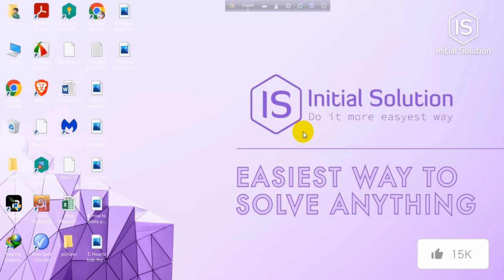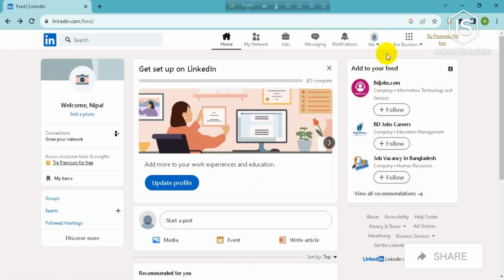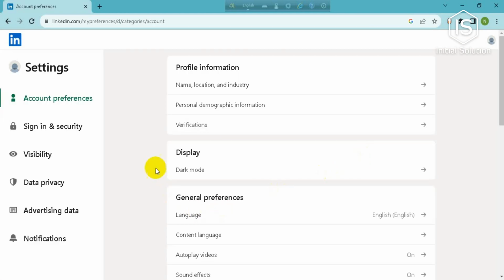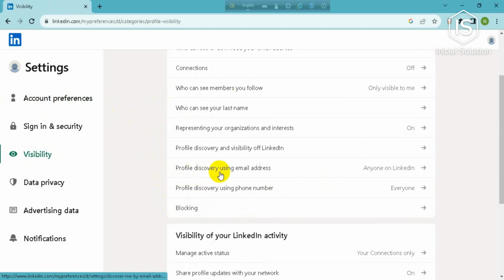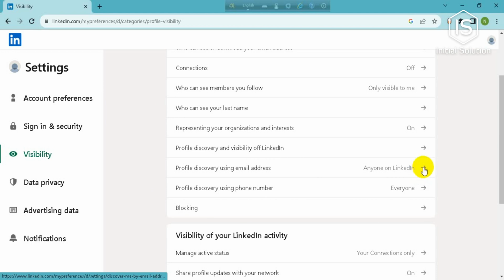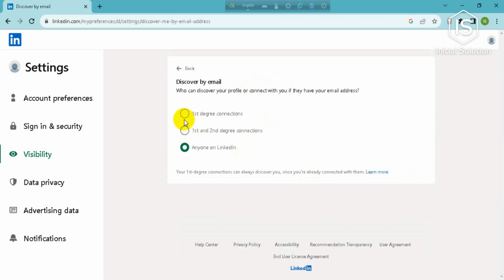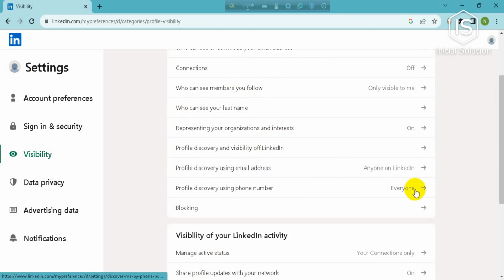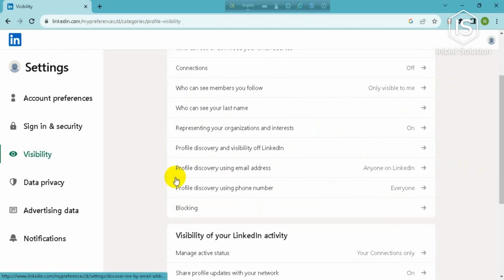LinkedIn Profile Secrets: How to manage profile discovery on LinkedIn 2024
Unlock the secrets of LinkedIn profile privacy! 📊 In this video, we're your guides to managing your profile discovery on LinkedIn like a pro. We'll show you how to control who can see your profile and optimize your visibility for success. Ready to level up your LinkedIn game? 🚀💼

🔐 Click on "Privacy."
👁️ Find "Profile discovery."
🚀 Adjust settings for who can see your profile.
💾 Save changes.

📖Chapters of How to manage profile discovery on LinkedIn
0:00 Intro
0:06 Accessing LinkedIn Settings
0:13 Profile Discovery Management
0:20 Visibility Settings
0:33 Email Address Discovery
0:41 Phone Number Discovery
0:47 Email Discovery Options
0:57 Phone Number Discovery Options
1:08 Conclusion
1:15 Like, Comment, Share, Subscribe